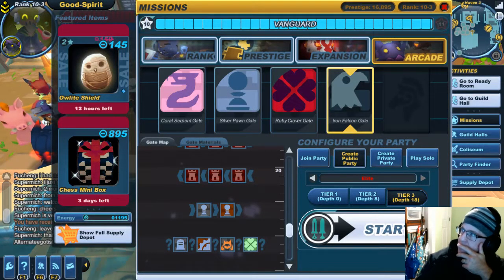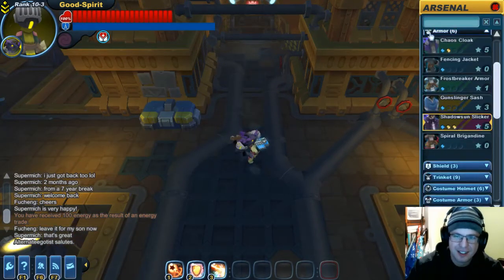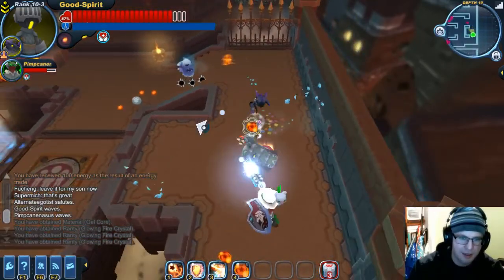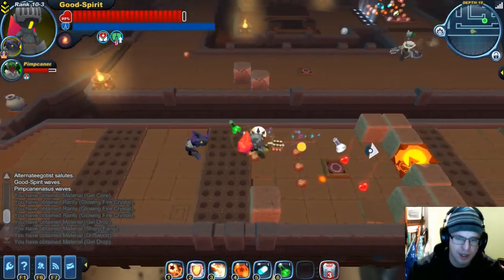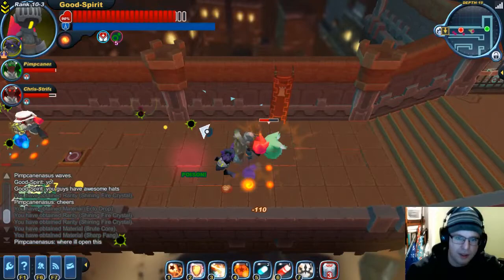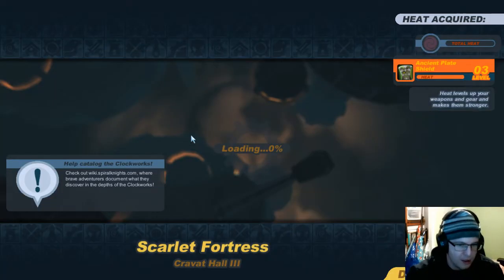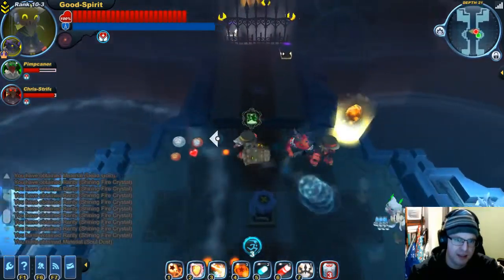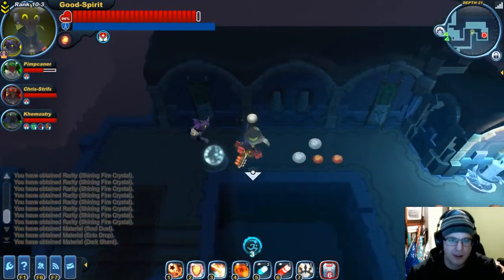Castle (40) - Spiral Knights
Join the ranks of the Spiral Knights. Stranded on an alien world, you must explore the ever-changing Clockworks beneath its surface.